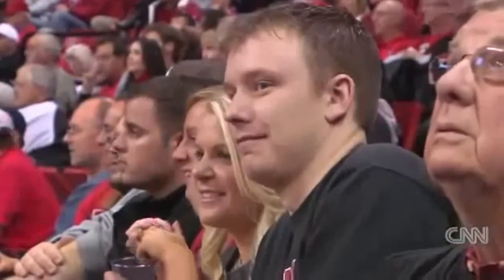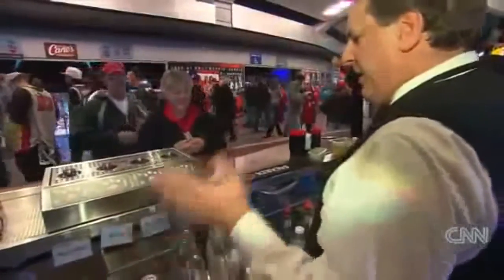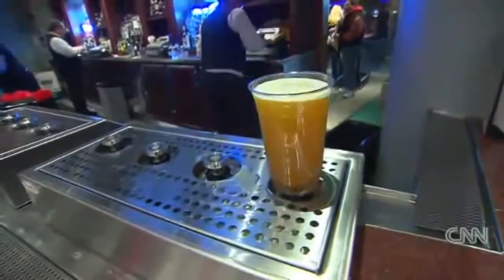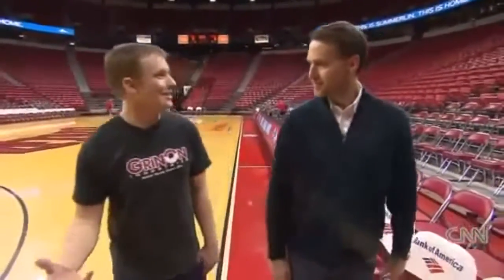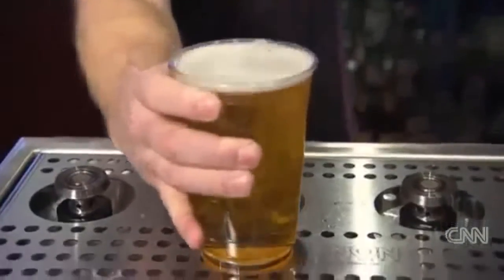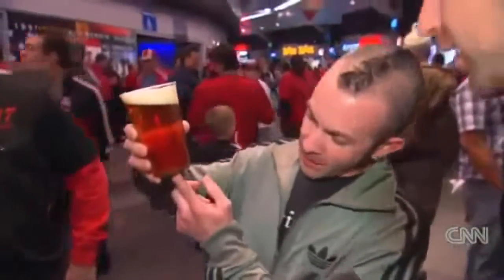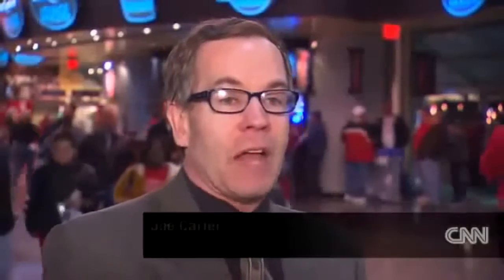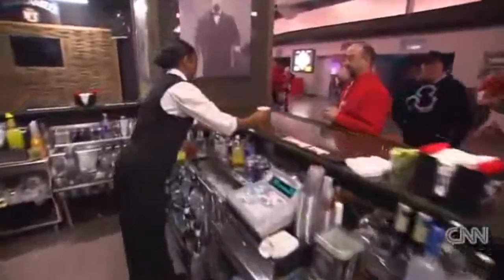Bottoms Up Draft Beer Dispensing System on CNN